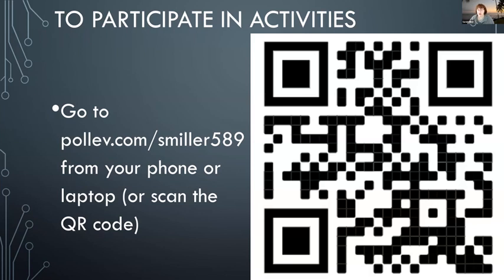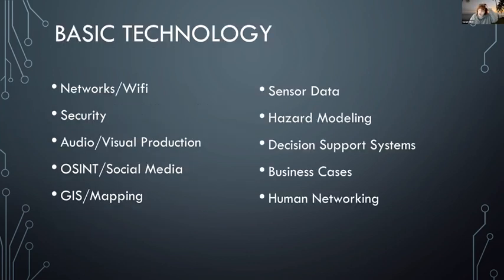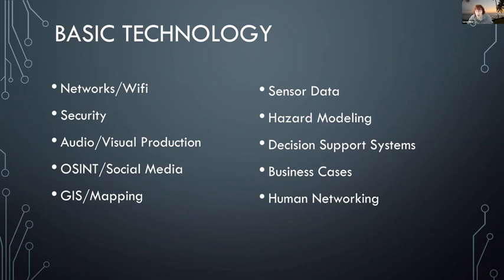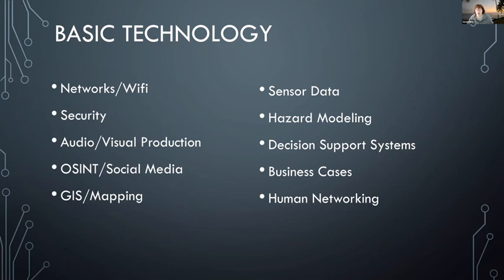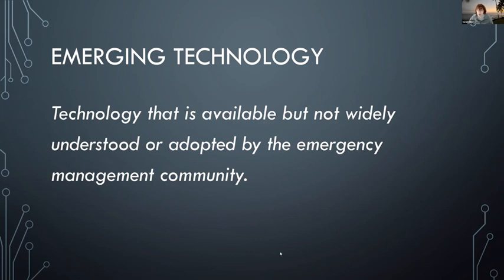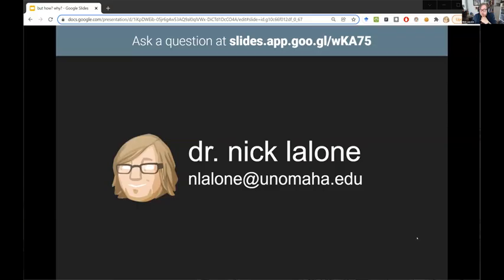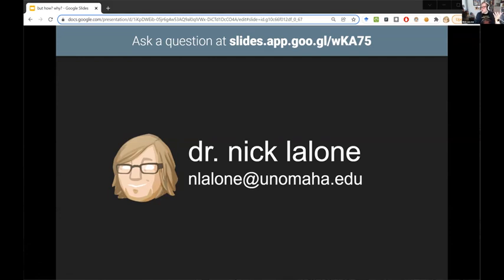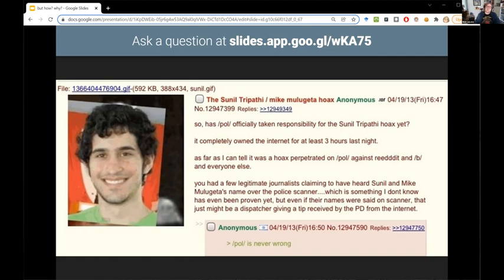Introduction to Emergency Management Technology